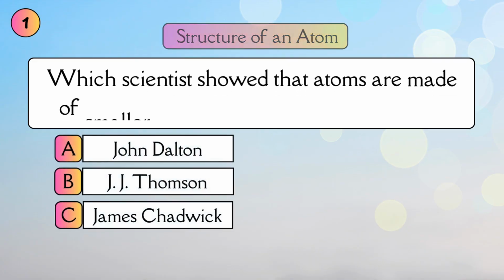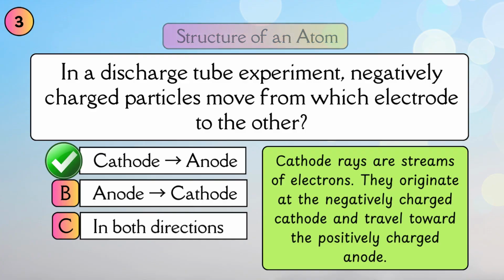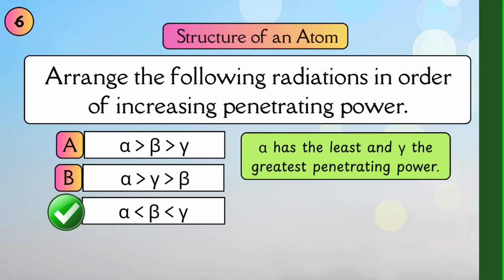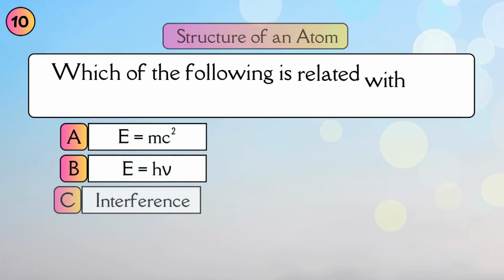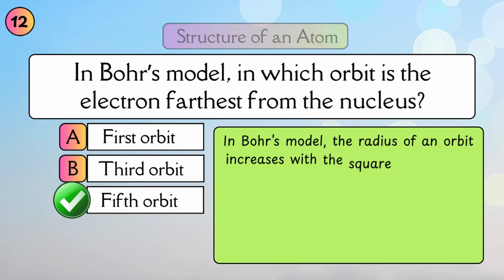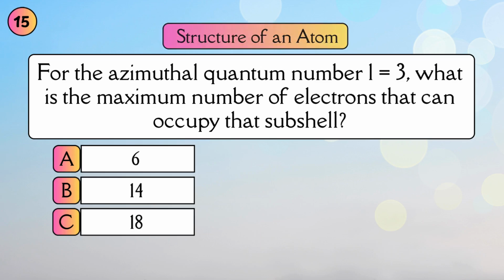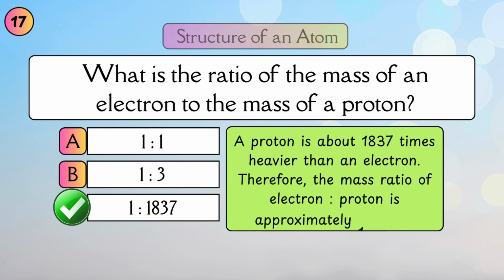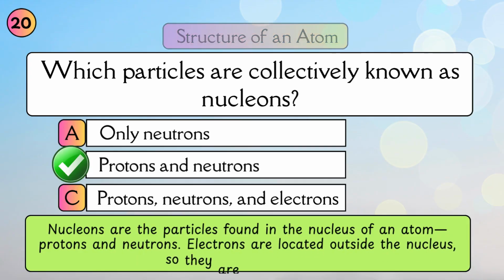Structure of an Atom Quiz | 20 MCQs with Answers | All Competitive Exams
Test your knowledge with this 20-question Structure of an Atom Quiz! Each question gives you 6–8 seconds to choose the correct answer before the answer is revealed with a short explanation.

This quiz covers important topics such as:

Atomic structure
Electrons, protons and neutrons
Atomic number & mass number
Cathode rays
Discovery of the electron and neutron
Alpha (α), Beta (β) & Gamma (γ) radiation
Black body radiation
Wave-particle duality
And more!

🎯 Challenge yourself and see how many answers you can get right!